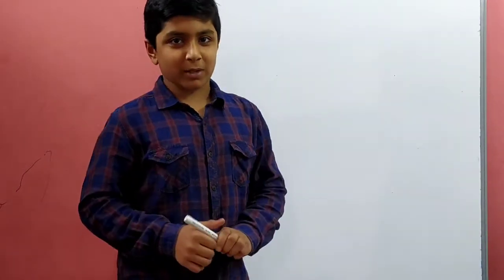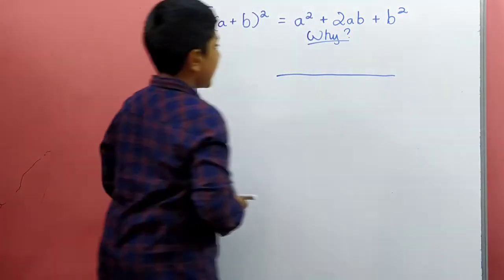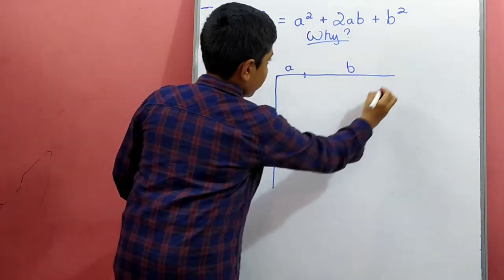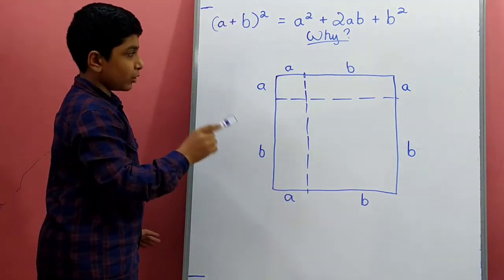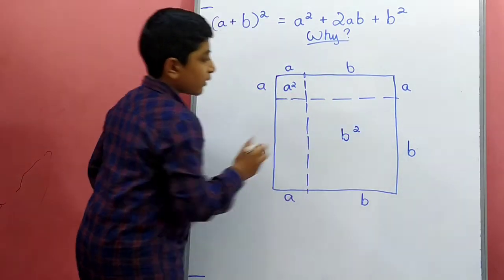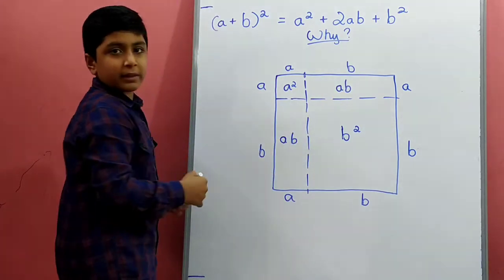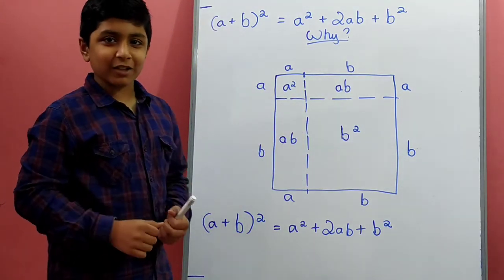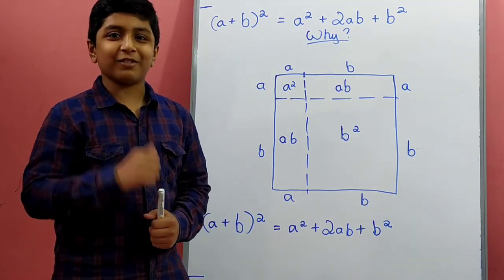(a+b)² = a² + 2ab + b² But Why? A quickie explanation of how this "formula"...Shashank Web Series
Hi, Namaste,  am Shashank,
Please click link below for,

A quickie explanation of how this "formula" Pythogorous Therom "

Pythagorean Theorem. The Pythagorean theorem states that in any right triangle, the square of the length of the hypotenuse equals the sum of the squares of the lengths of the legs of the right triangle. This same relationship is often used in the construction industry and is referred to as the 3-4-5 Rule.